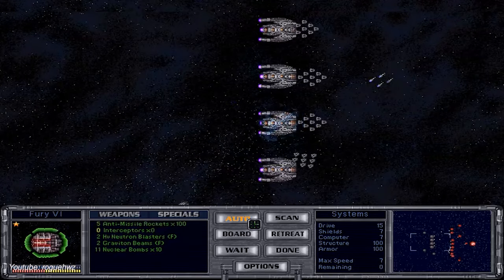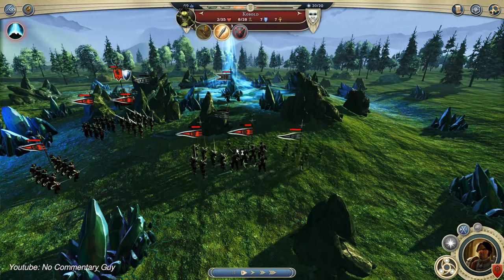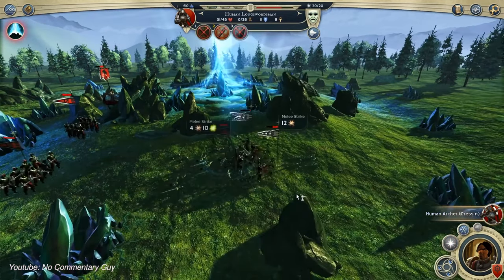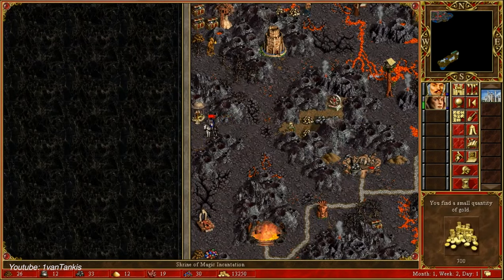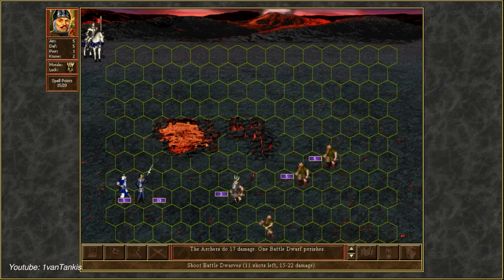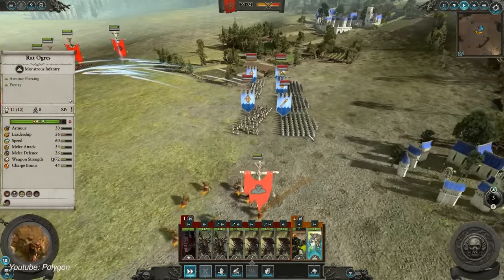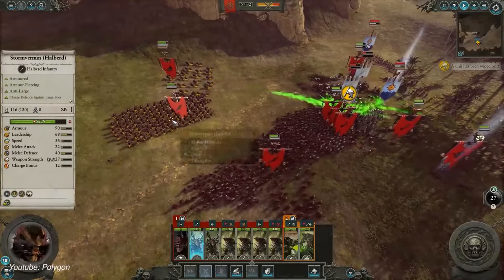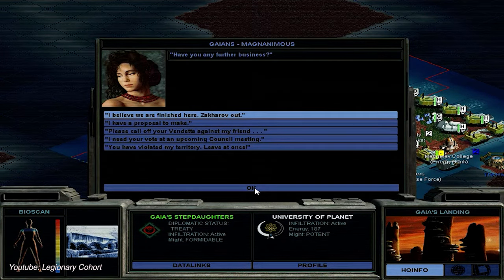Top 25 Best Turn Based Strategy Games of All Time That You Should Play | 2024 Edition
This list emphasize on the strategy elements of the game.

TIMESTAMPS:
00:00 Intro
00:43 BUY GAMES CHEAPER
01:44 #25. Fallen Enchantress: Legendary Heroes (PC)
02:21 #24. Warhammer 40,000: Gladius - Relics of War (PC)
03:01 #23. SpellForce: Conquest of Eo (PC, PS5, Xbox Series X/S)
03:38 #22. Imperiums: Greek Wars (PC)
04:16 #21. Songs of Conquest (PC)
04:49 #20. Order of Battle: World War II (PC, PS4, Xbox One)
05:22 #19. Dominions 6 - Rise of the Pantokrator (PC)
05:56 #18. Old World (PC)
06:32 #17. Panzer Corps 2 (PC)
07:07 #16. Heroes of Might & Magic V (PC)
07:41 #15. ENDLESS Legend (PC)
08:19 #14. King's Bounty: Crossworlds (PC)
08:56 #13. Total War: SHOGUN 2 (PC)
09:29 #12. Disciples 2 Gold (PC)
10:07 #11. Master of Magic (PC)
10:42 #10. ENDLESS Space 2 (PC)
11:17 #9. Total War: ROME II (PC)
11:56 #8. Sid Meier’s Civilization VI (PC, PS4, Xbox One, Switch, iOS, Android)
12:33 #7. Master of Orion 2 (PC)
13:09 #6. Age of Wonders III (PC)
13:45 #5. Sid Meier’s Civilization IV (PC)
14:20 #4. Heroes of Might and Magic III (PC, iOS, Android)
15:00 #3. Age of Wonders 4 (PC, PS5, Xbox Series X/S)
15:39 #2. Total War: WARHAMMER II (PC)
16:19 #1. Sid Meier's Alpha Centauri (PC)

If you want to buy games but doesn't want to torture your wallet, Instant Gaming is definitely your s
olution. There's a LOT of crazy DISCOUNTS and you can use it on any platforms that you want! PC, PS5, XBOX, Switch, you name it!

How to use Instant Gaming to buy games:
1. Click my link above (and then create your own ID)
2. Search the game that you want on your preferred platforms
3. Do the payment and get your Activation Key
4. Use the key on your chosen platform
5. Done!

Congratz! You just saved a LOT of money!